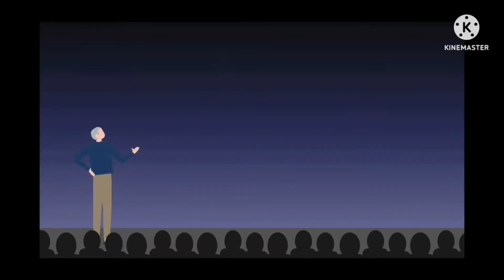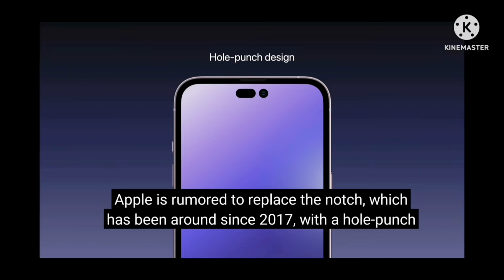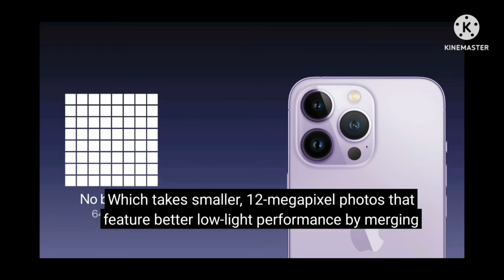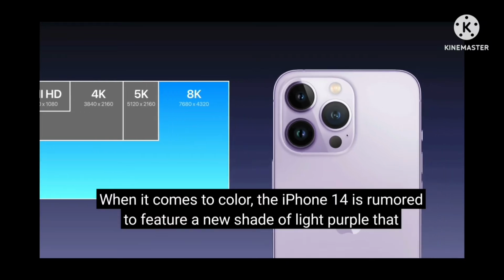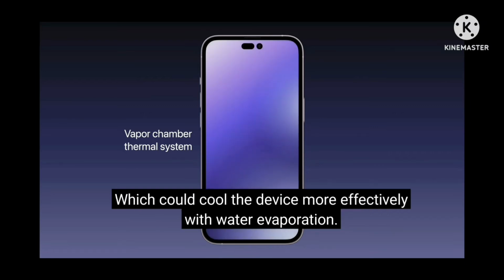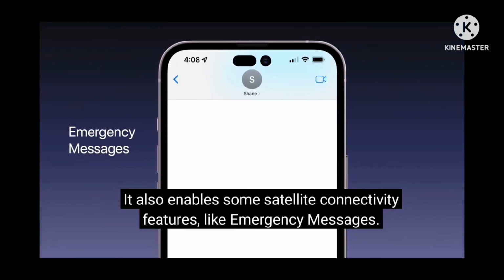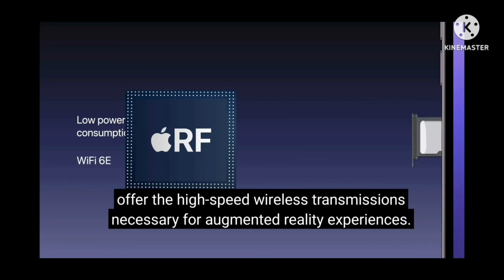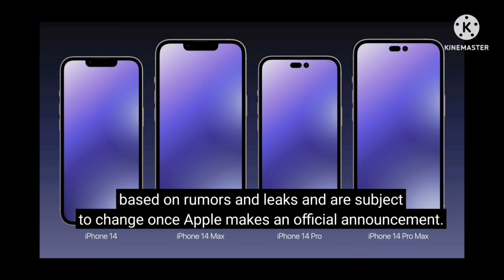iPhone 14 leaks || iPhone 14 first look||iPhone 14 Release Date || iPhone 14 Launch Date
iPhone 14 leaks || iPhone 14 first look

ios 14 launch date
ios 16 delayed
ios 15 bugs
ios 14 news
apple news
iphone 13 discount
iphone 14 pro first look

Hi I